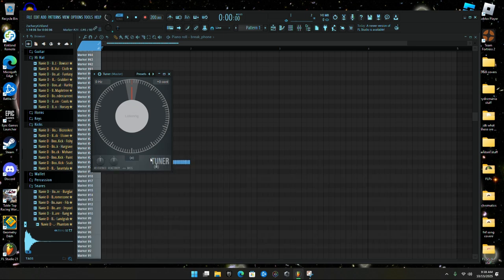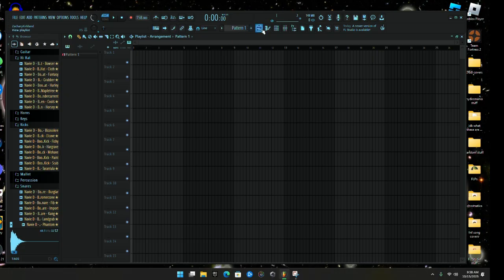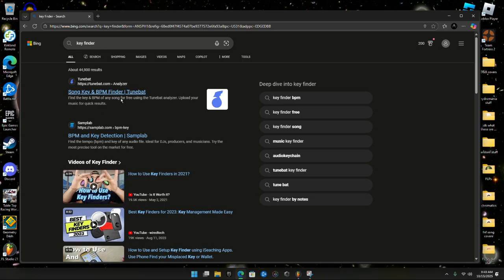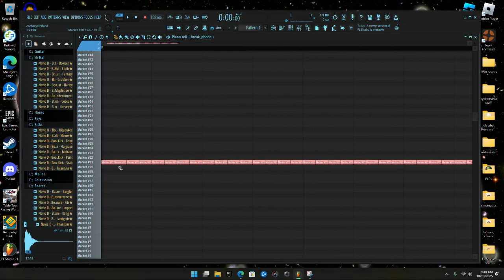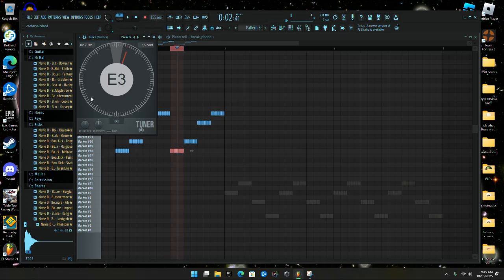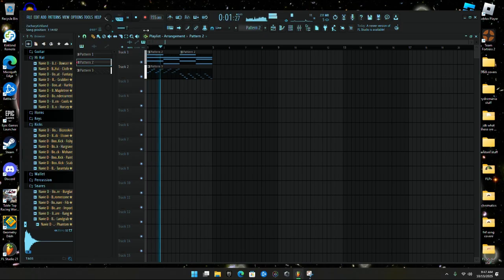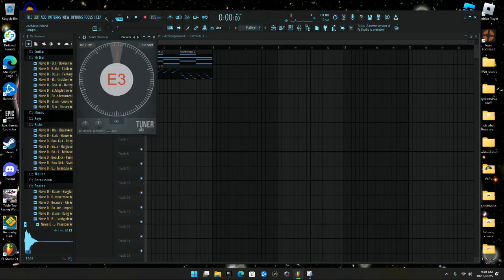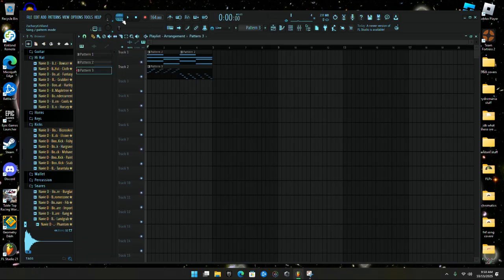How to tune your spam